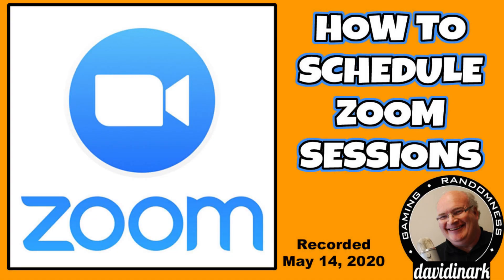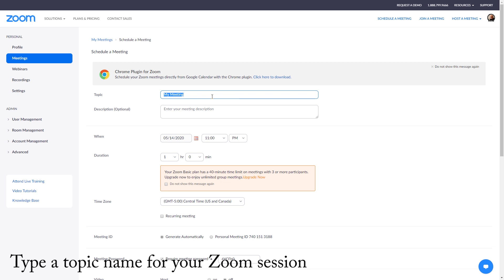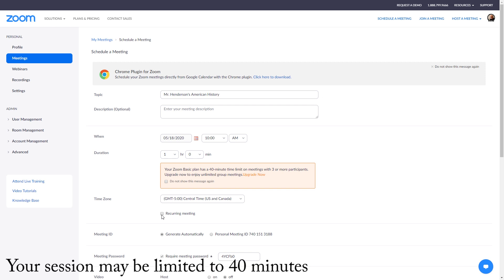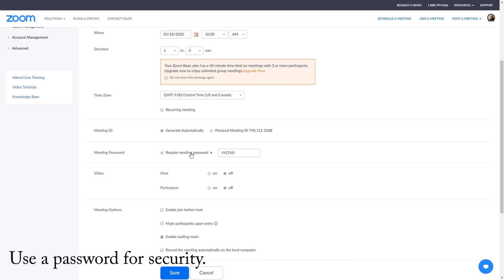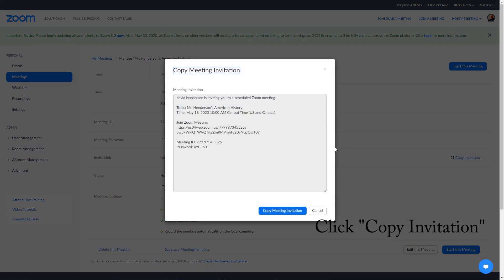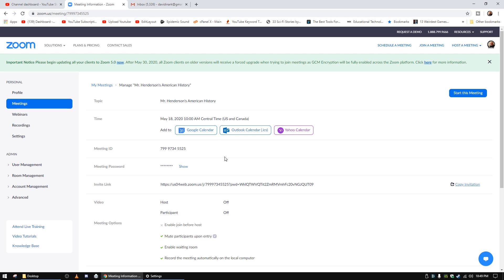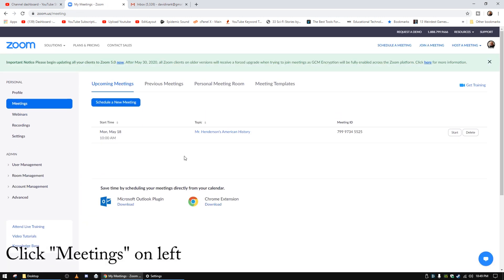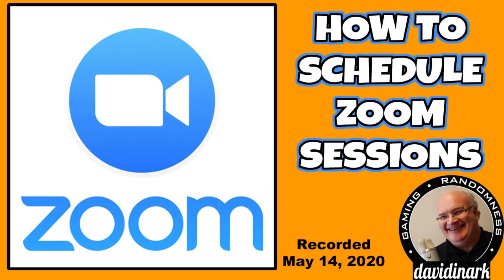How to Schedule Zoom Sessions - A Beginner's Guide Tutorial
Heya! I'll show you how to schedule Zoom sessions in this step-by-step walkthrough. Remember, you can pause, review, or skip ahead as needed. Thanks!